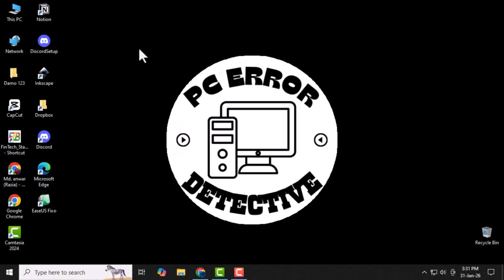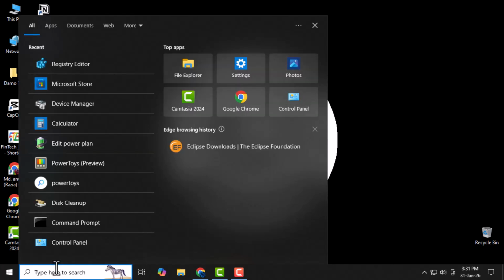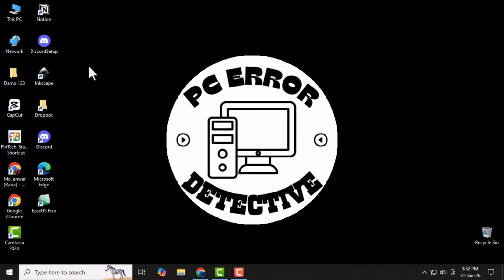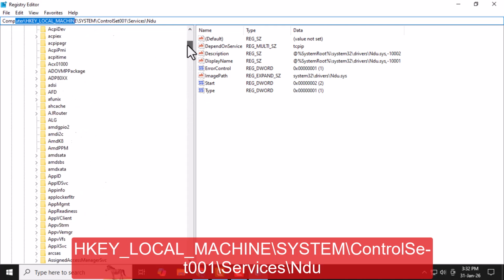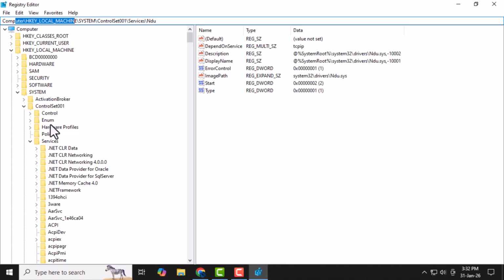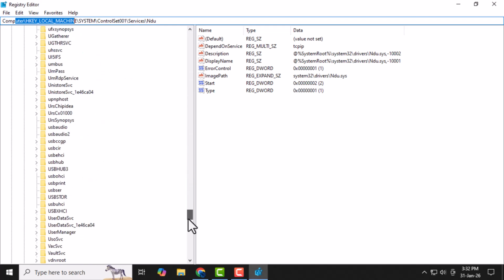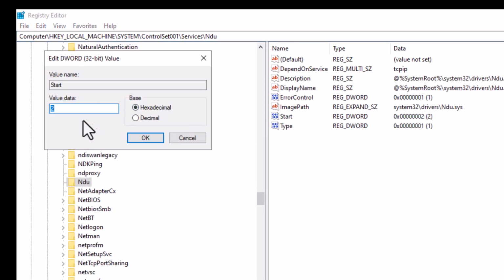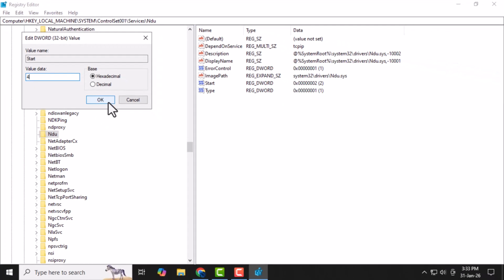How To Fix Memory Leak On Windows 10 | Registry Fix Tutorial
📝 This video provides a step-by-step guide on how to fix a memory leak on Windows 10 by modifying a specific system registry setting. We demonstrate how to access the Registry Editor and locate the NDU service, which is related to network data usage monitoring and can cause high memory consumption. By changing a single value from 2 to 4, you can disable this service to reduce unnecessary memory usage and resolve the leak. The tutorial is designed to be simple and safe for users to follow along. Remember to restart your computer after making this change for it to take full effect.

⏱️ -- TIMESTAMPS --
0:00 Introduction to Fixing Memory Leak
0:14 Step 1: Open Search Box
0:20 Step 2: Type "Registry Editor"
0:29 Step 3: Open Registry Editor
0:38 Step 4: Allow User Account Control
0:46 Step 5: Expand HKEY_LOCAL_MACHINE
0:56 Step 6: Expand System Folder
1:05 Step 7: Expand Control Set
1:12 Step 8: Expand Services
1:21 Step 9: Locate NDU Service
1:31 Step 10: Modify Start Value
1:37 Step 11: Change Value to 4 & Save